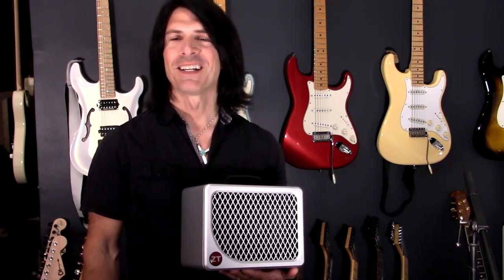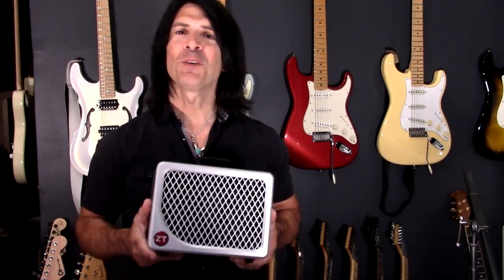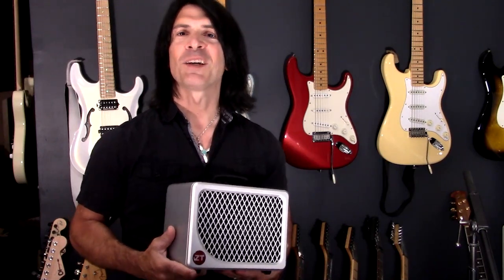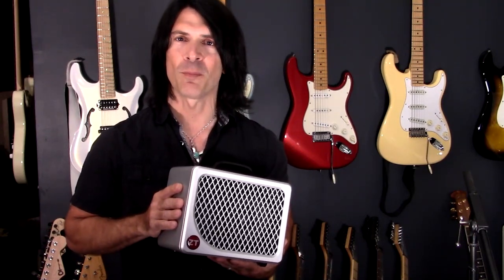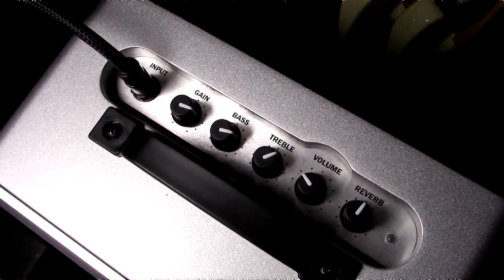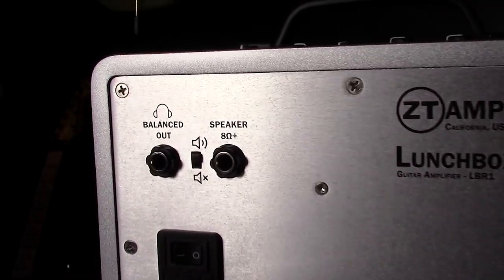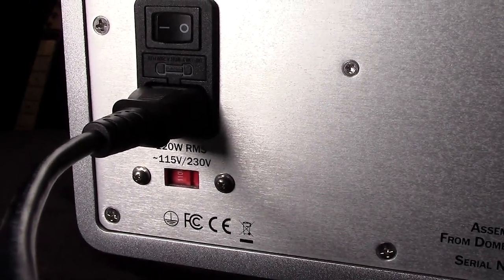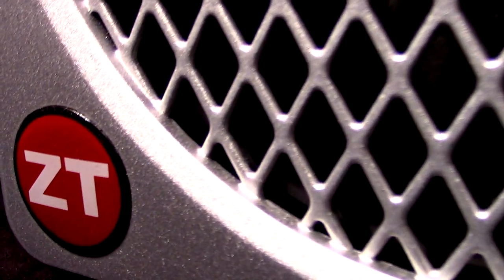ZT Amplifiers Lunchbox Reverb Review / Demo by Dean Cascione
In this short demo Dean Cascione gives a quick overview of the ZT Amplifiers Lunchbox Reverb 100 Watt Guitar Amplifier.
If you're looking for a great guitar amp for clean sound with excellent reverb, you should seriously check out the Lunchbox Reverb 100! It's nice and compact but loud enough to play out anywhere. This guitar amp is perfect for playing small clubs and lounges, especially when you want a clean guitar sound with good reverb.

Microphone used: Shure SM57.

Thanks